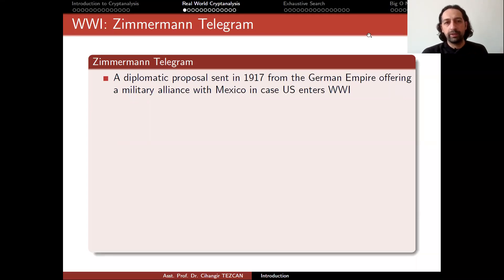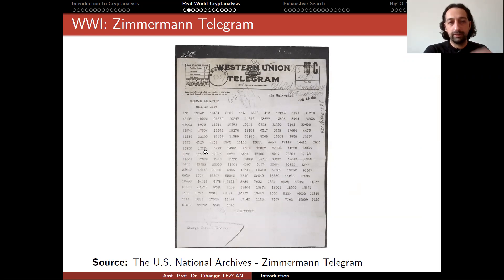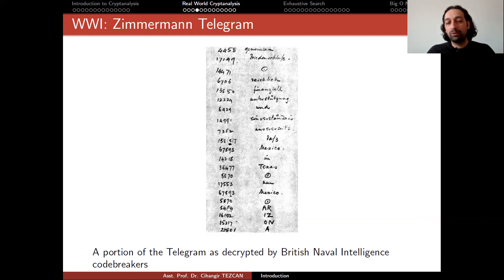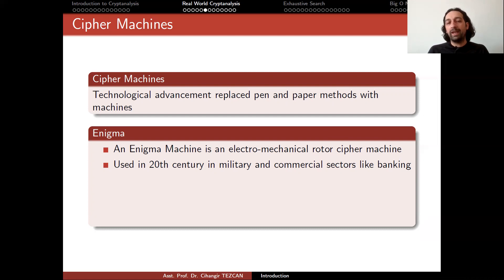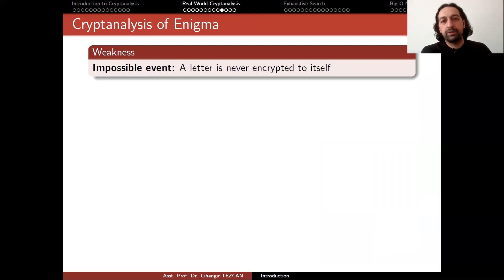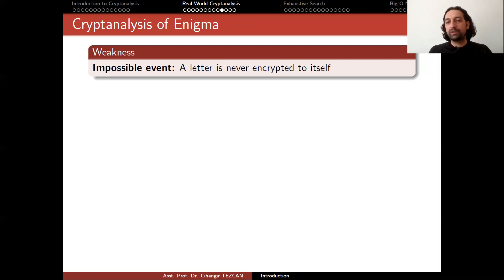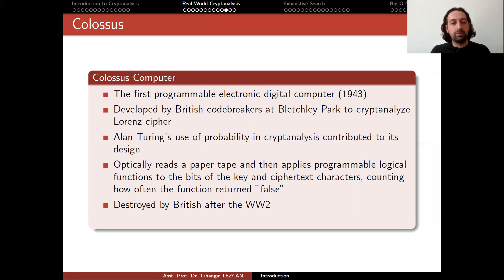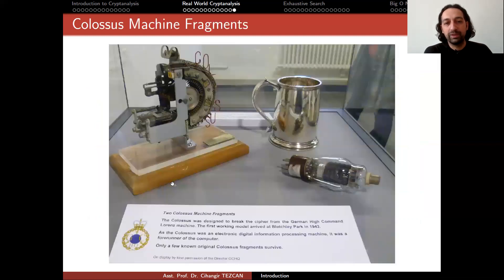Cryptanalysis 1.3: Cryptanalysis of Enigma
Some real world cryptanalysis examples. Zimmermann telegram and cryptanalysis of Enigma cipher machine.